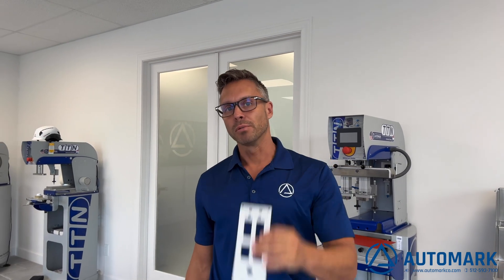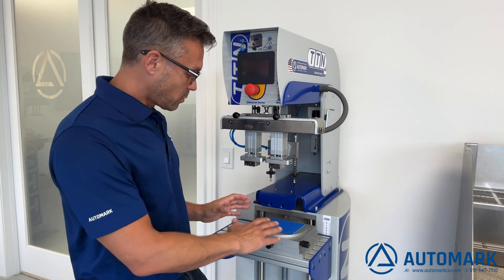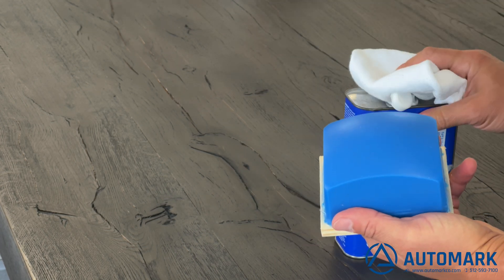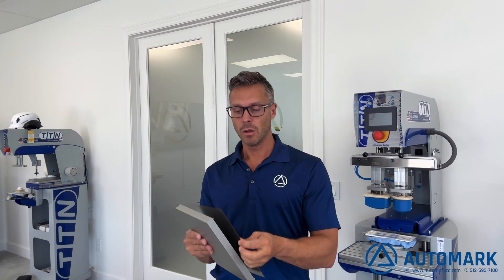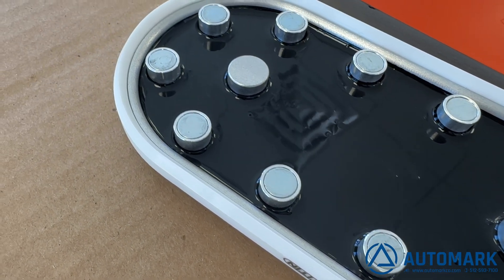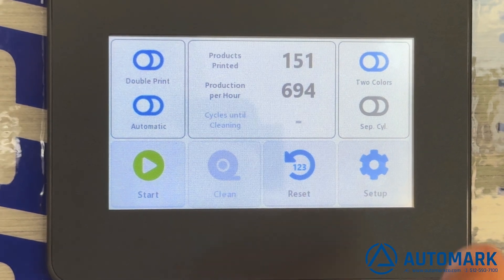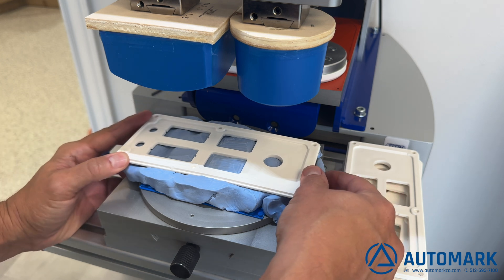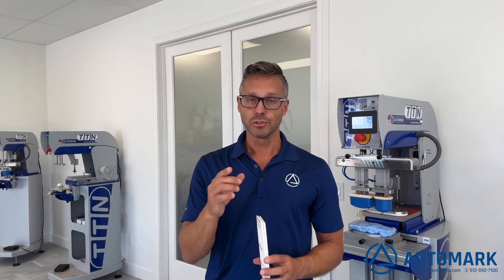Pad Printing How-To - A Guide to Reproducing a Customer's Image on Their Part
This video shows the process to reproduce an image on a part.  In this case we used the larger one color oval ink cup at 90x190mm to print on a polypropylene part using the Universal 200 LTC pad printer.

To see a video about the pad printer used in this video:
s://youtu.be/UyXox6QKRZs?feature=shared